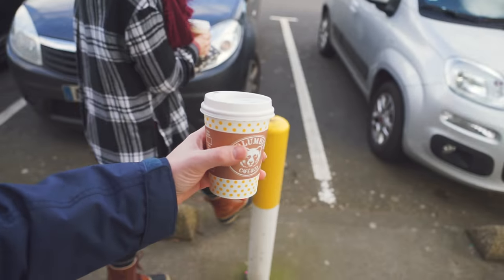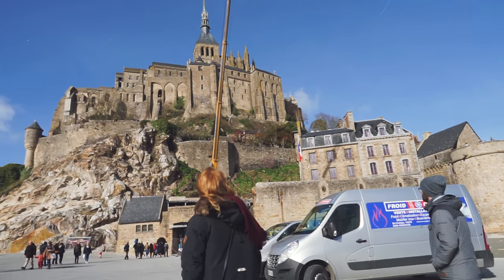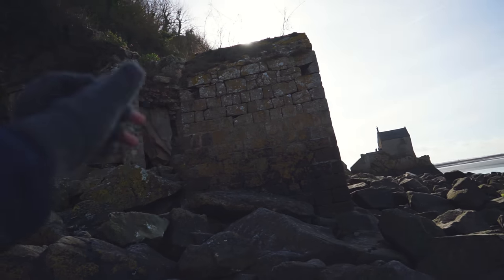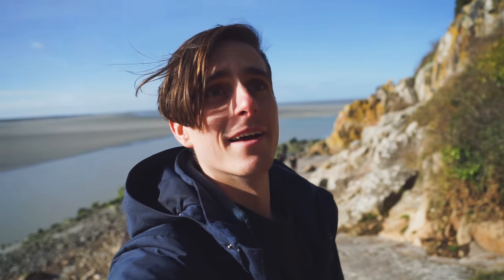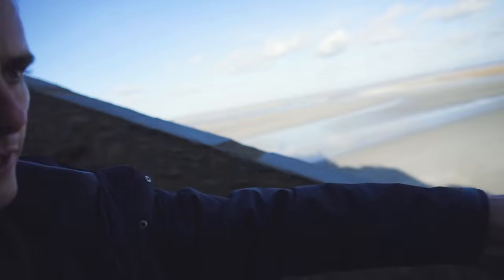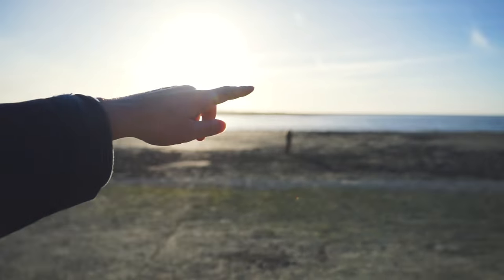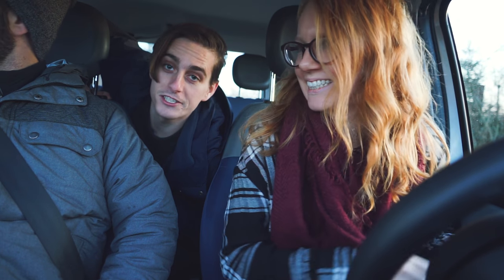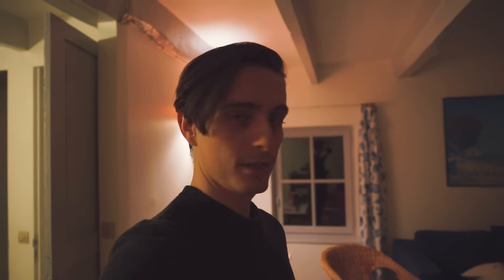Exploring Incredible ISLAND MONASTERY! (Mont Saint-Michel, France)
Day 415 - Today we're exploring a magical island monastery in Normandy, France known as Mont Saint-Michel. This is seriously one of the most beautiful places we've ever seen 😍 Every day the tide comes in and surrounds this island church with water. It's like a castle straight out of a fairytale 🏰

Follow us on the other things…

OUR GEAR

Sony A7ii
Sony 24-240 FE
GoPro Hero 4 Session
DJI Phantom 3 Standard
CapturePRO Camera Clip